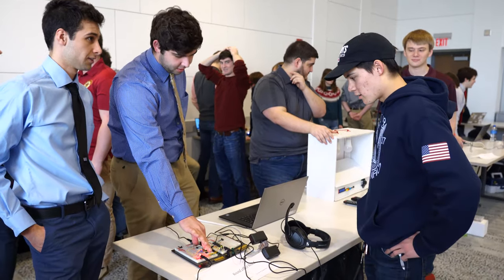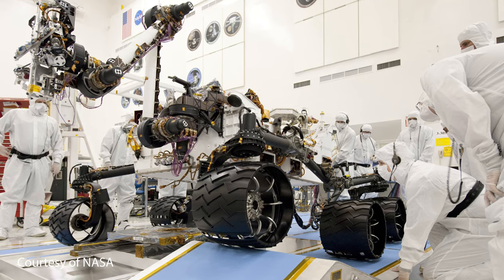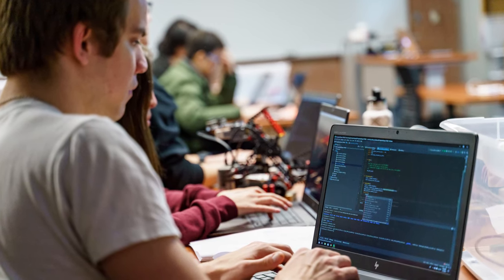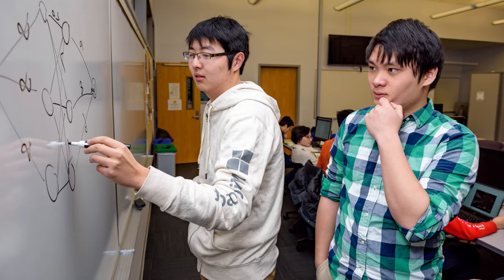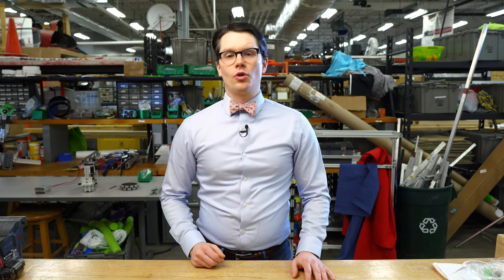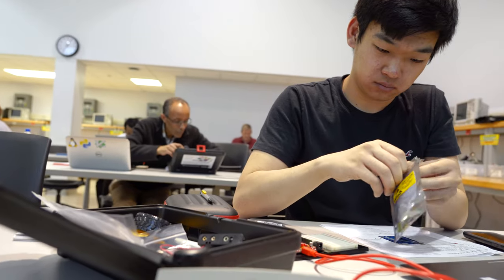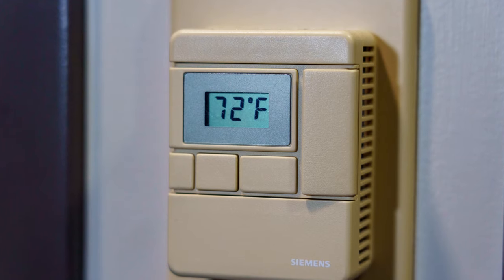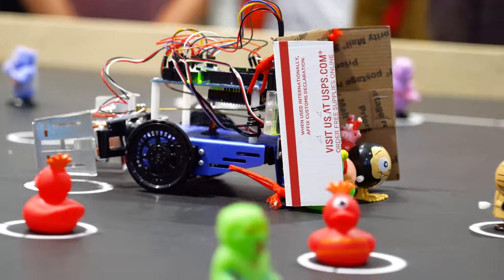What is computer engineering? | Rose-Hulman Institute of Technology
What is computer engineering, anyway? Watch as alumnus Shawn Hymel explains what it is, what computer engineers do, and what it takes to become one.
Then check out our Electrical and Computer Engineering department which U.S. News and World Report has ranked as the No. 1 Undergraduate Computer Engineering Program in the nation.